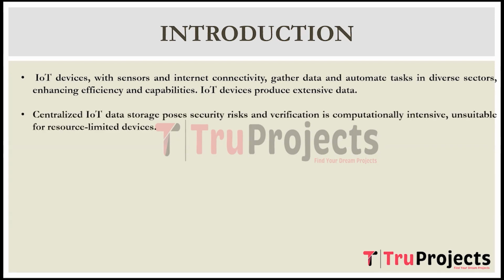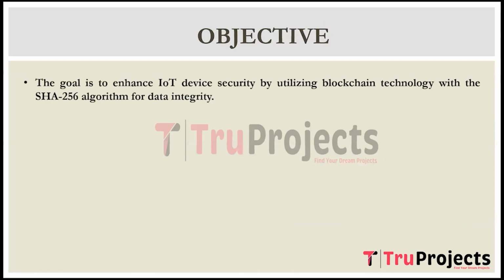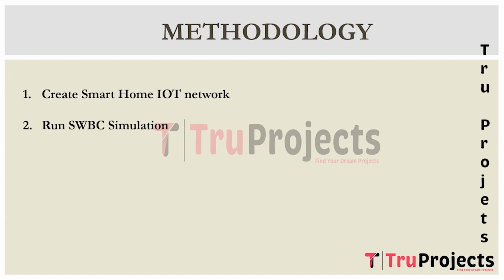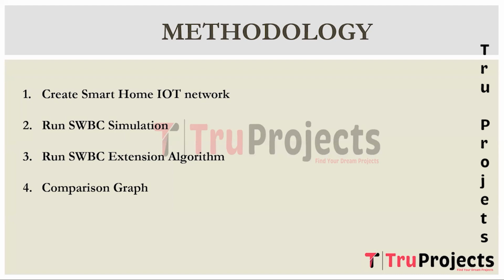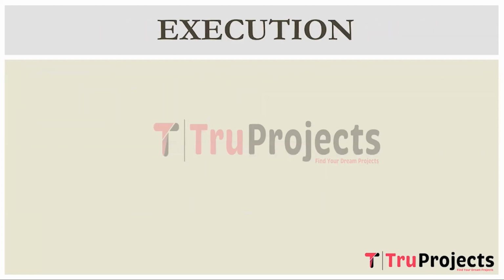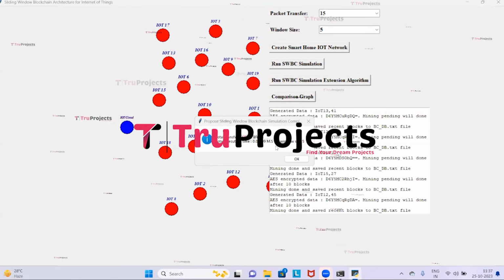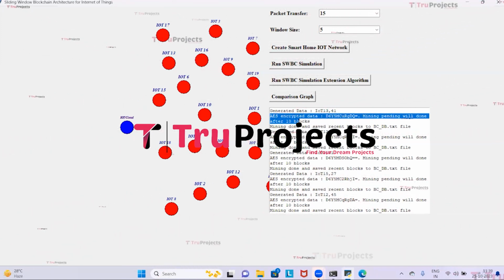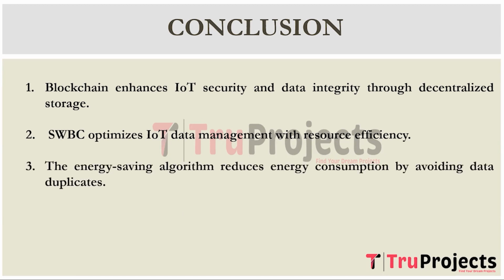Sliding Window Blockchain Architecture for Internet of Things